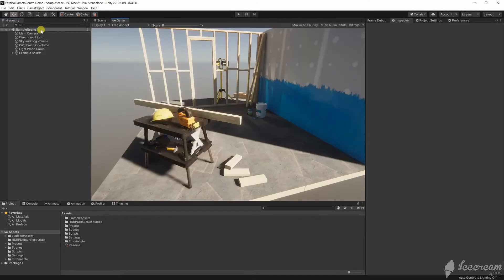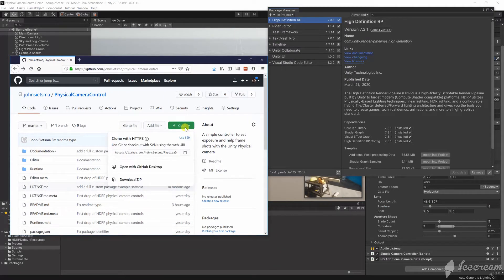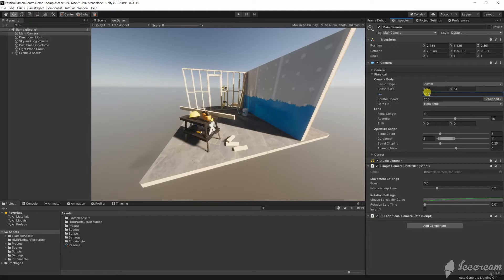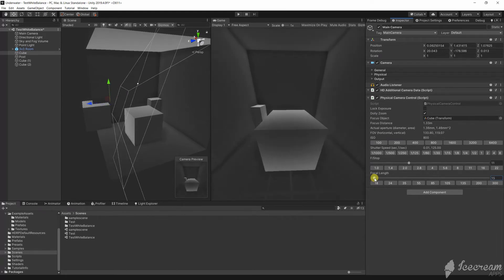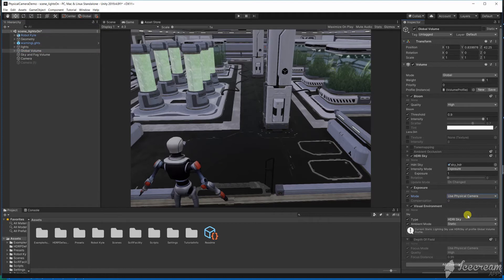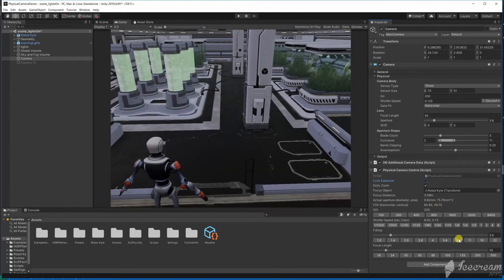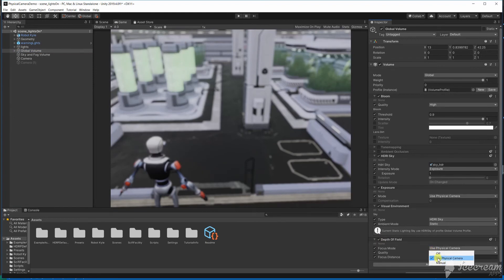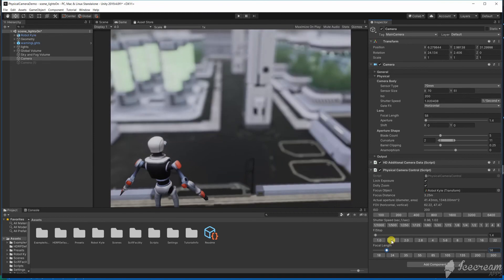Framing and Exposure using Unity's HDRP Physical Camera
A short tutorial on how to use Unity's physical camera settings to frame and expose a shot.